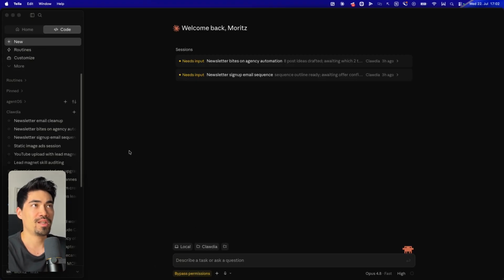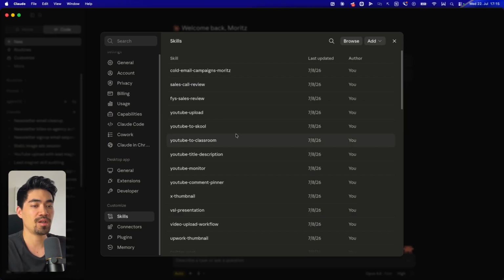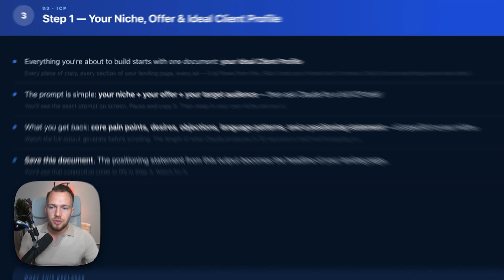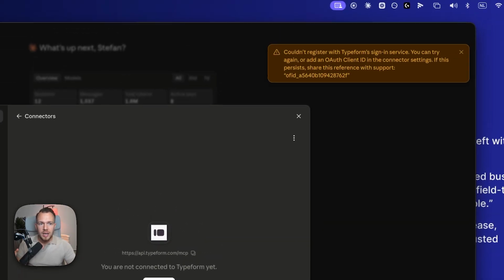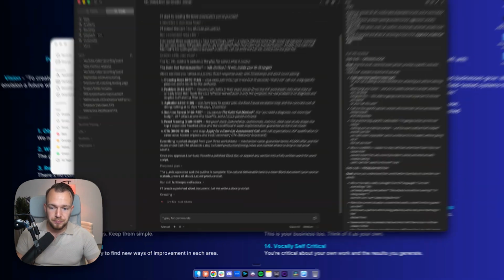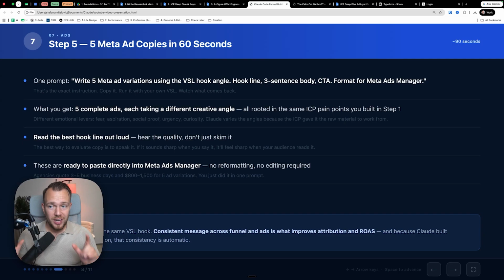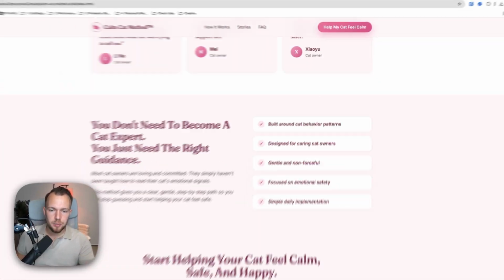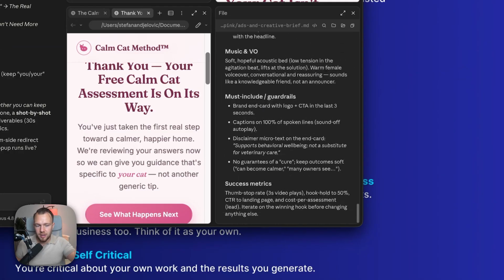I Built a Full Funnel + Meta Ads With Claude Code in 40 Minutes (Full Breakdown)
Most agencies charge €5,000–€10,000 and take weeks to deliver a funnel. I built a complete acquisition funnel in under 10 minutes with Claude Code — landing page, VSL script, five Meta ad variations, and creative briefs — all from natural language prompts, no coding. In this Claude Code tutorial I walk through the exact process: setting up the app and connecting your local folder, defining your niche, ICP, and offer as the foundation, generating a full VSL outline with a proven direct-response structure, building a working landing page and thank-you page from a single prompt, and creating five Meta ad copy variations across fear, curiosity, logic, urgency, and greed angles with complete creative briefs your editor can use immediately. This is what makes Claude Code for marketing different — every asset is built from the same brief, so your ads and landing page stay message-consistent by default and your ROAS reflects it. If you run an agency or sell a high-ticket offer and you're still outsourcing funnel builds, this is the AI marketing funnel workflow that makes that obsolete.

Here on this channel, we talk about:
Get more high-paying agency clients
Book qualified sales calls with Facebook Ads/Meta Ads
Automate client acquisition using AI, GoHighLevel, and n8n
Streamline delivery with systems, SOPs, and virtual teams
Build a scalable offer that removes you from daily ops